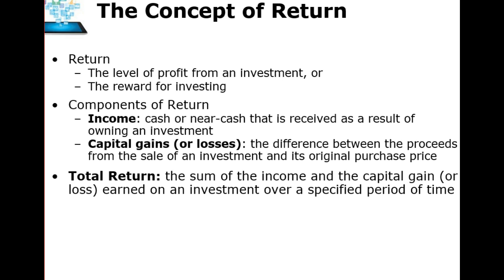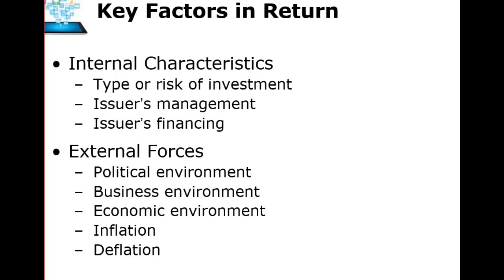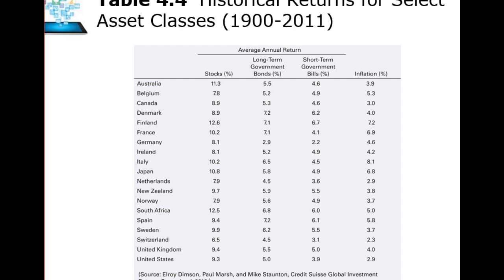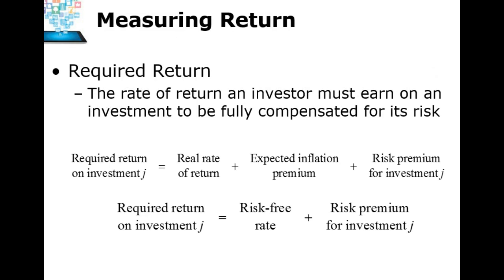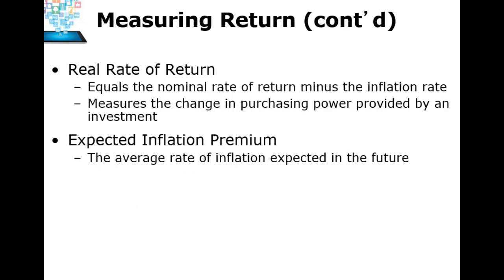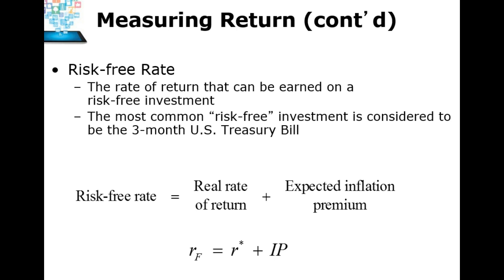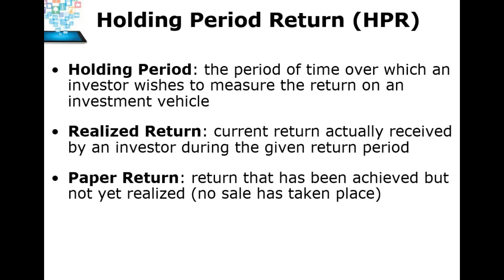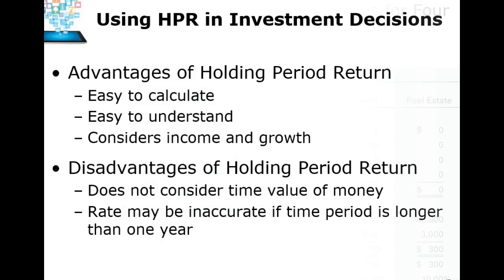Risk and Return Part One ch4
Chapter Four